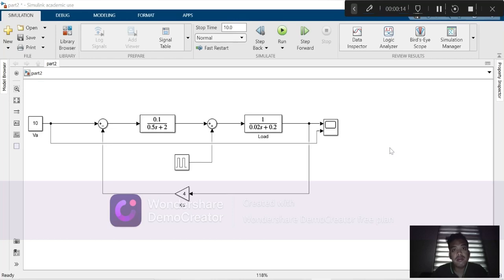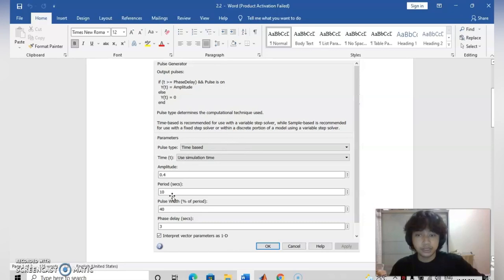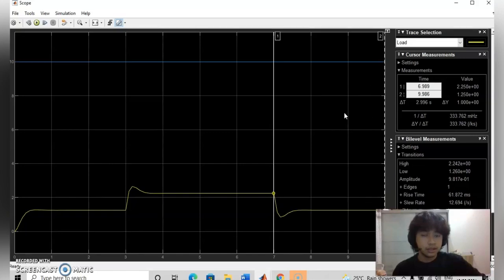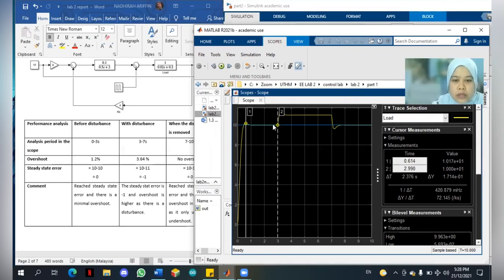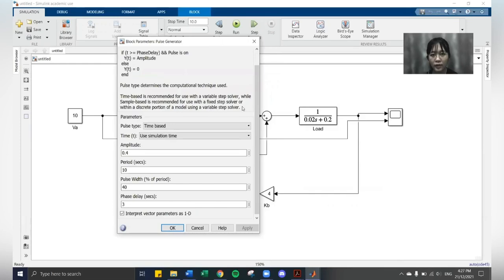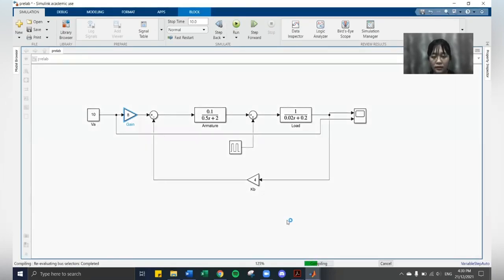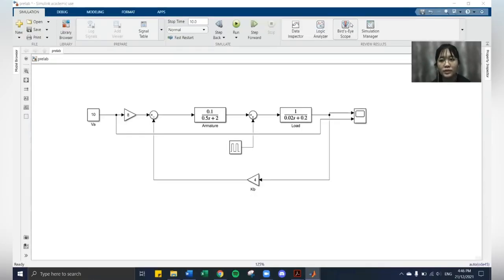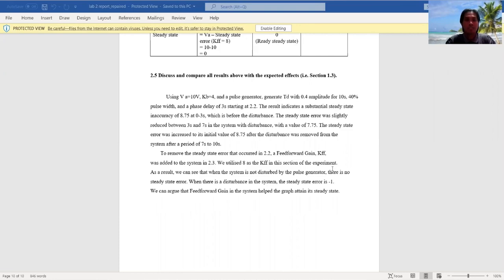BEJ20801 Engineering Electronic Lab II (control) G3S4 - Lab 2 Part 2